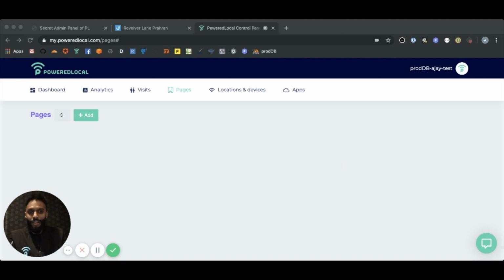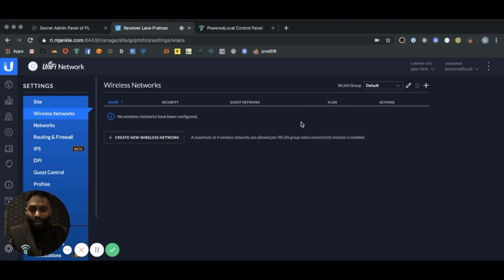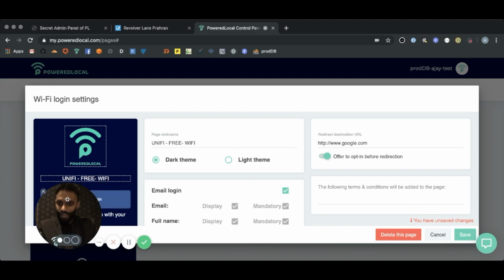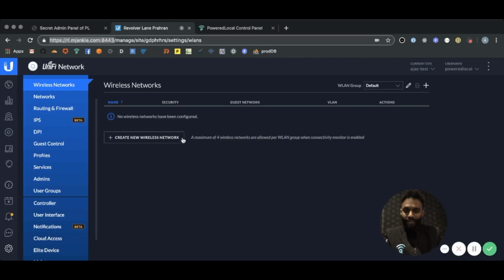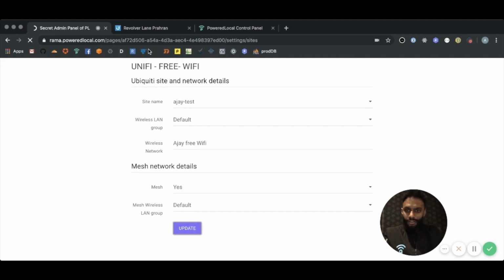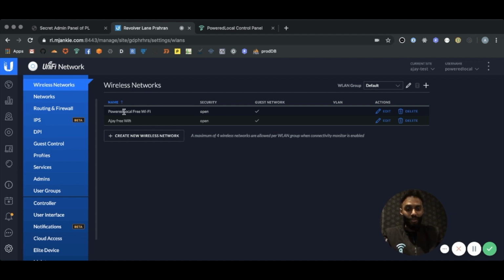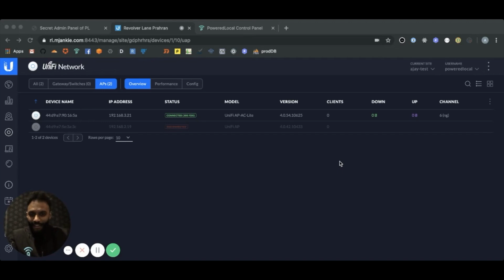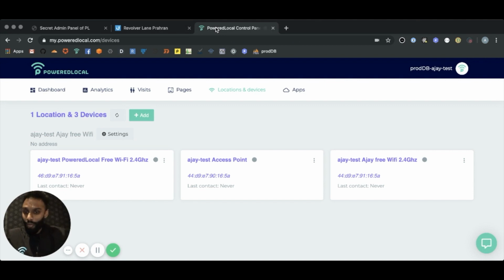Ubiquiti UniFi Guest Wi-Fi Setup For Partners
This video demonstrates how to easily setup a Guest Wi-Fi system for Ubiquiti Unifi.

You will learn how to access a dashboard and analytics portal to manage your UniFi Guest Wi-Fi system.

This video demonstrates using PoweredLocal - the leader in UniFi Guest Wi-Fi software designed for integrating marketing systems.